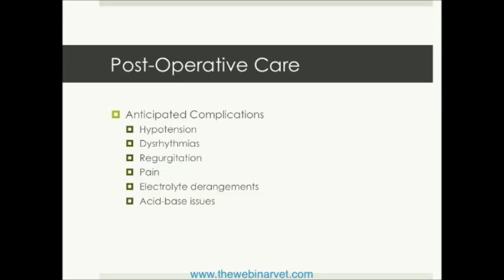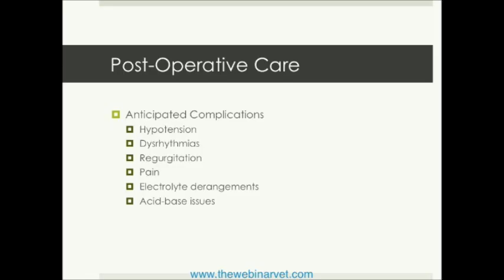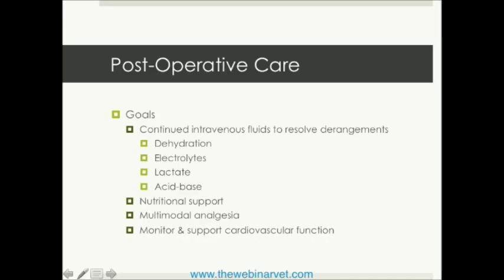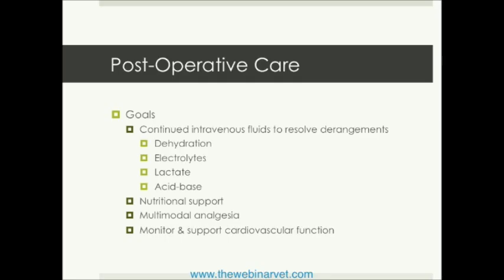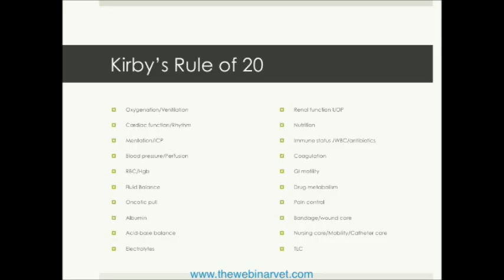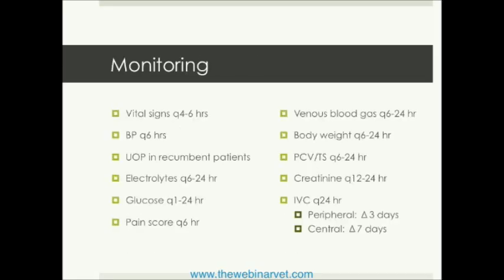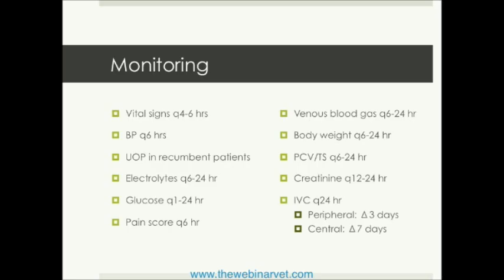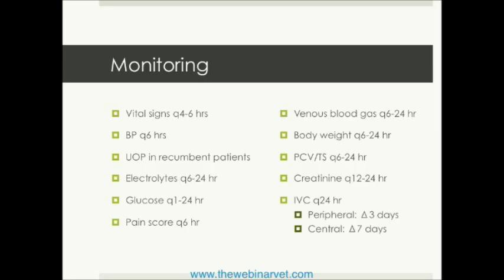Post Operative Considerations